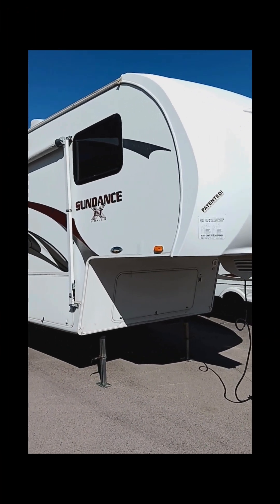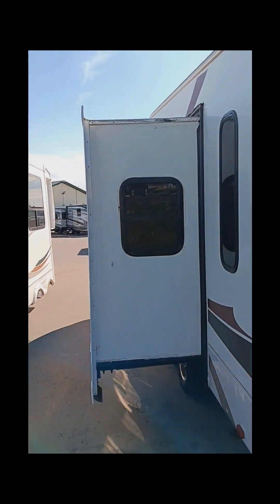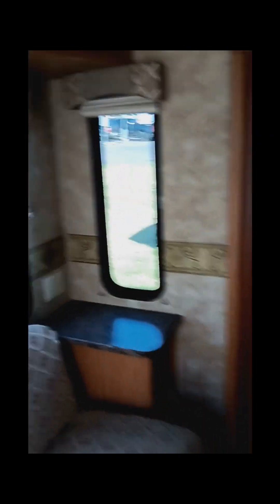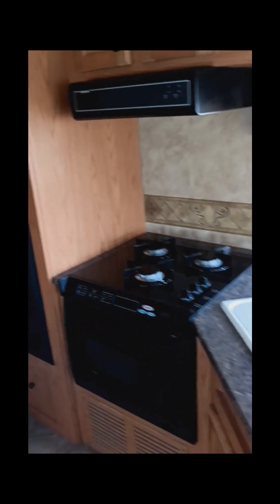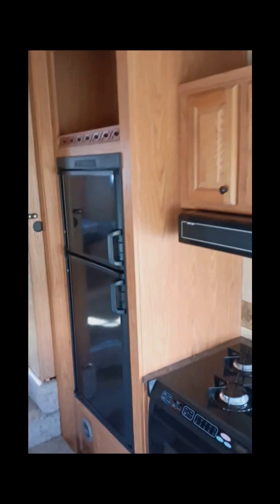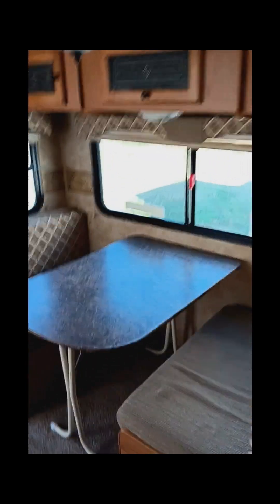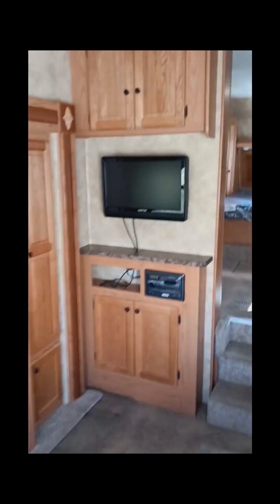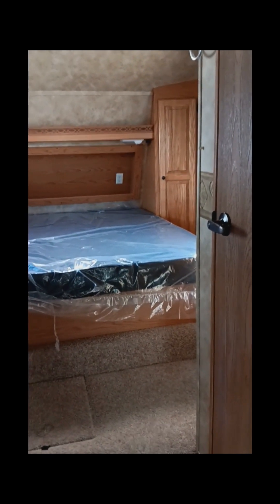Sundance 5th wheel great starter or second camper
Short and light but packed with value for the price. Perfect for a forest or lake rig.